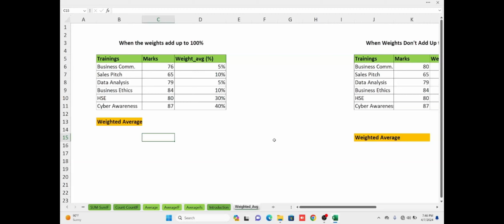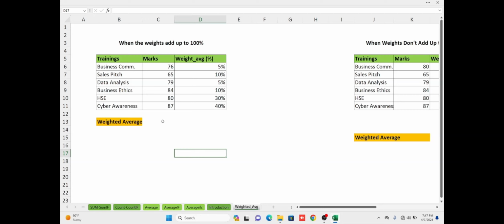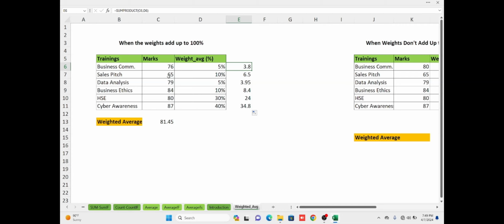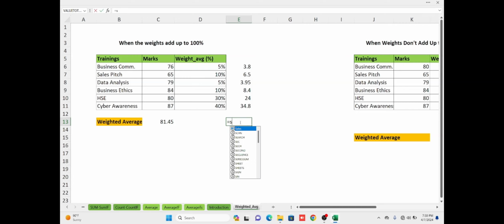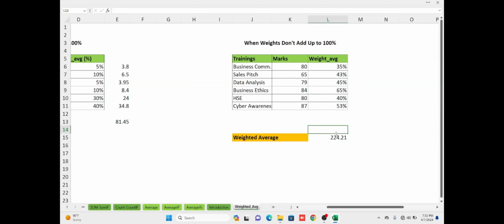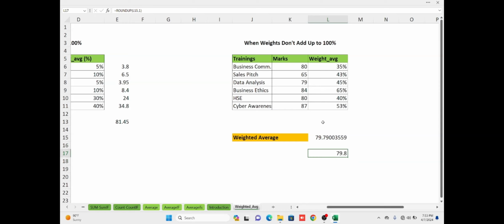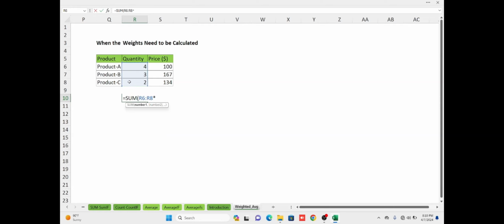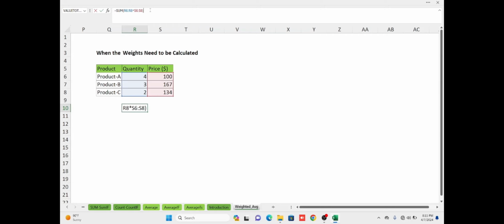How to Calculate Weighted Average in Excel (with 3 examples)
Learn how to use sumproduct function to calculate the weighted average in Excel with 3 different examples.

Chapters:
0:00 What is a weighted average?
0:21 Example 1 (When the weights add up to 100%)
4:43 Example 2 (When Weights Don't Add Up to 100%)
7:51 Example 3 (When the Weights needs to be Calculated)